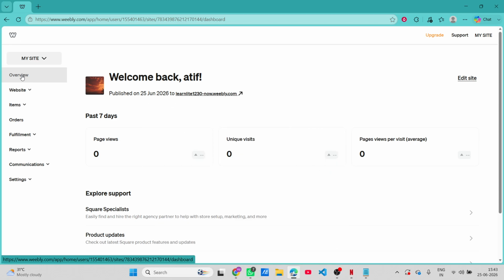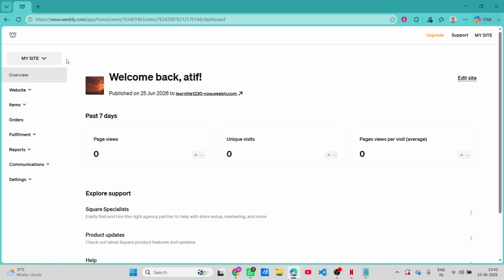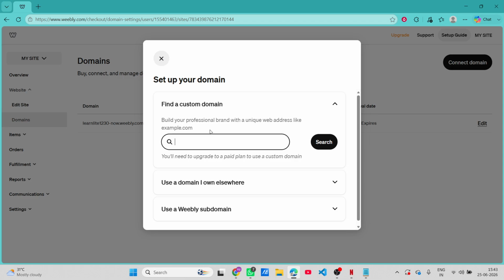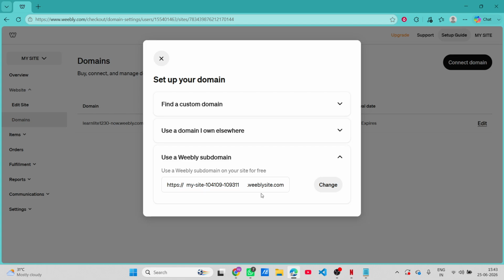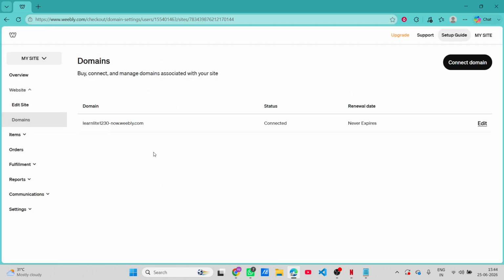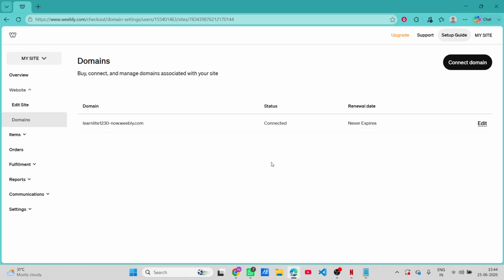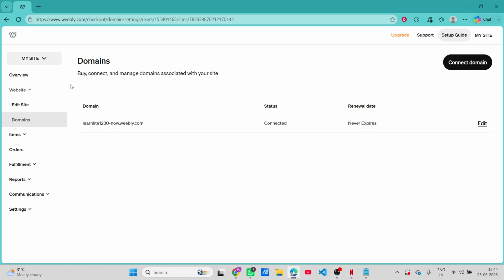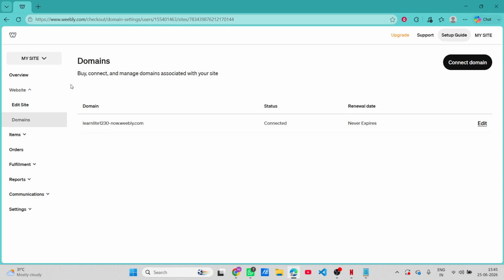How to Connect Custom Domain to Weebly Online Store (2026 Guide)